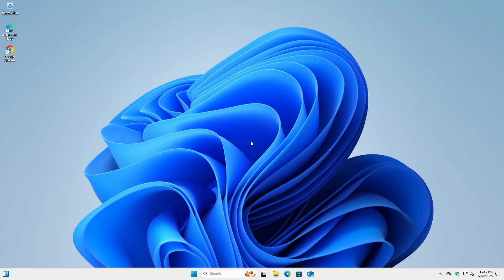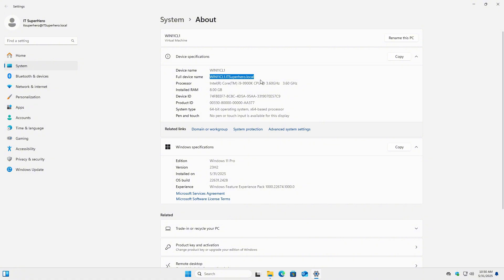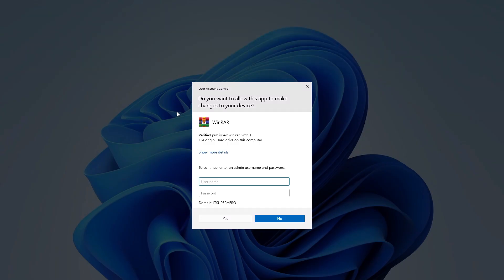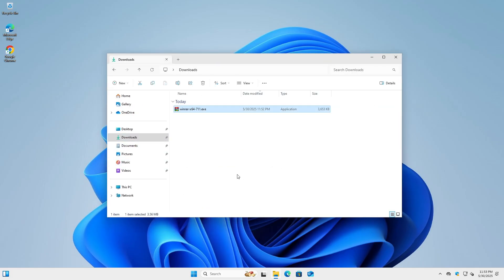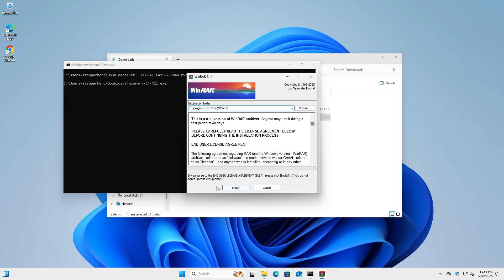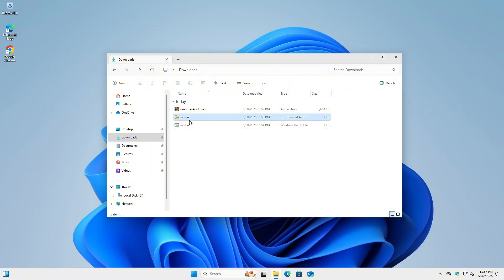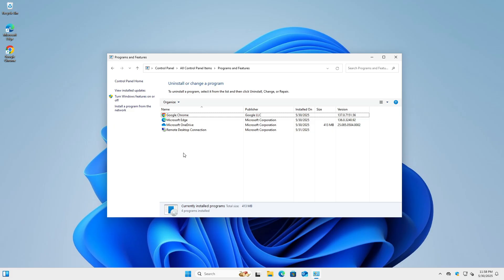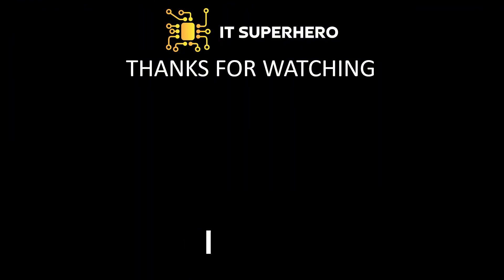How To Install Any Software Without Admin Rights.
Discover how to run and install software on Windows without triggering the UAC admin prompt.
This tutorial demonstrates a safe method to bypass UAC using a simple batch file and the RunAsInvoker flag.
Ideal for non-admin users in managed environments like schools or corporate networks.
No admin password? No problem — follow this guide to work around elevation restrictions.
Learn the pros, cons, and proper use cases of bypassing Windows UAC.

Command: Set __COMPAT_LAYER=RunAsInvoker

Key Moments.
00:00 Intro
00:40 Demo start
01:30 UAC
02:44 Bypass Admin Rights
04:38 Results test
05:01 Limitations
06:15 Outro